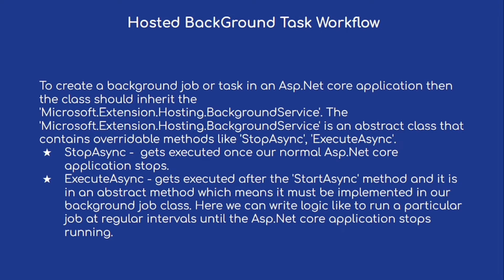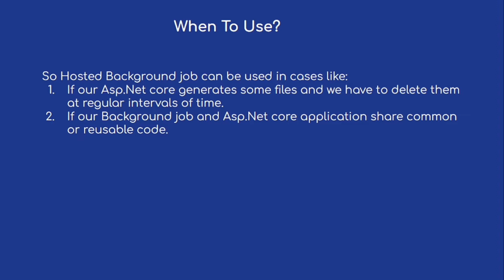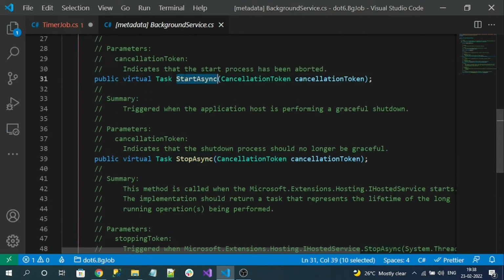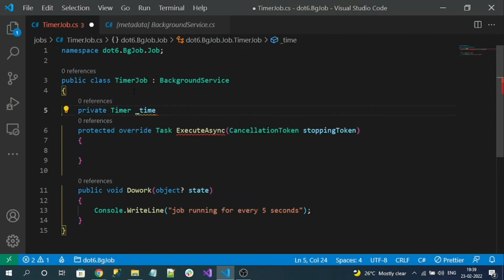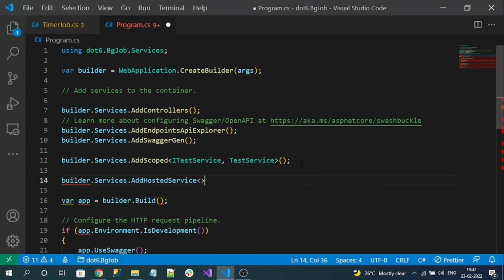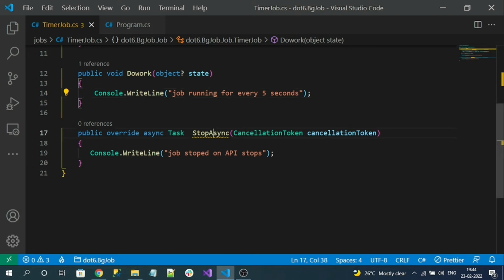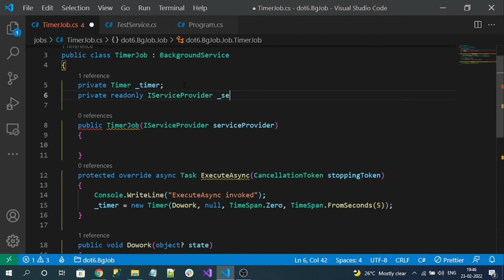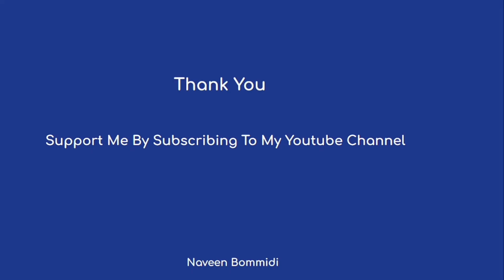An Overview On Running Background Job Or Task In Asp.NetCore Application[.NET 6]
Hi everyone,

This video is about - An Overview On Running Background Job Or Task In Asp.NetCore Application[.NET 6]